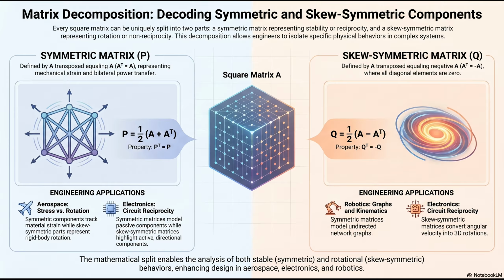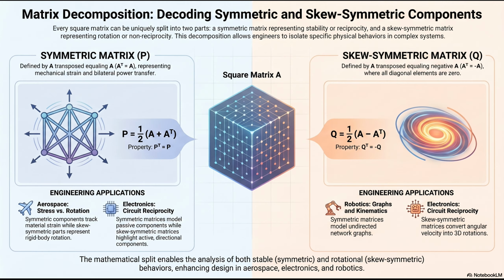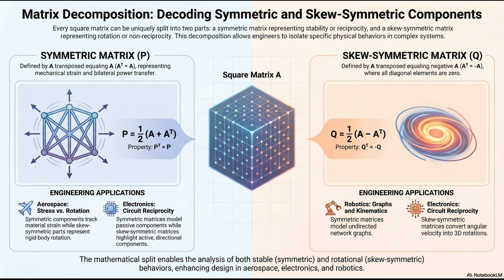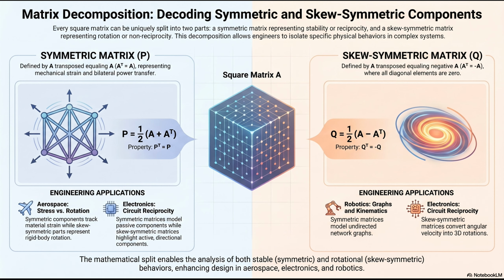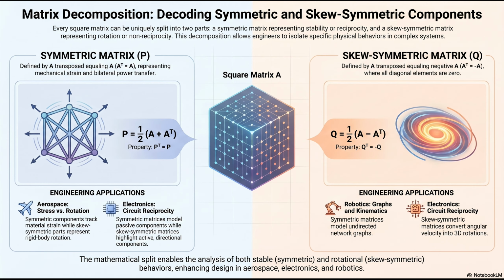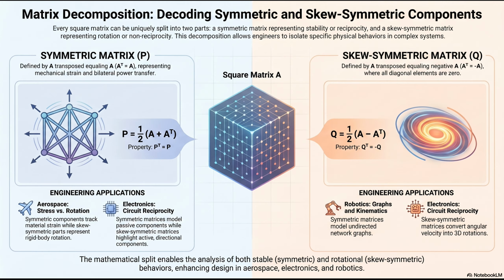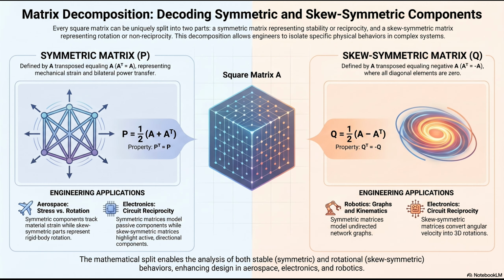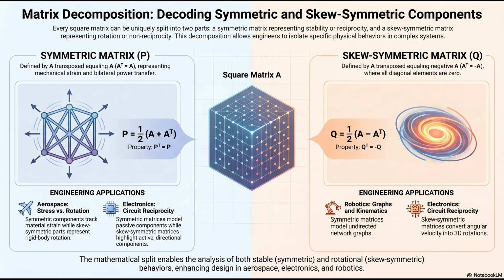08 Symmetric and Skew Symmetric Matrix Decomposition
Every square matrix splits uniquely into a symmetric part P = (A + A^T)/2 and a skew-symmetric part Q = (A - A^T)/2 — separating stable/reciprocal behaviour from rotational/non-reciprocal behaviour. How this decomposition isolates physical effects across aerospace (stress vs rigid-body rotation), electronics (circuit reciprocity), and robotics (network graphs, angular velocity). Class XII Maths, Matrices.